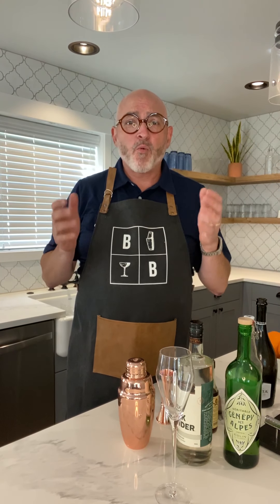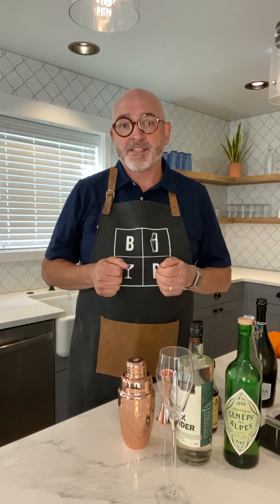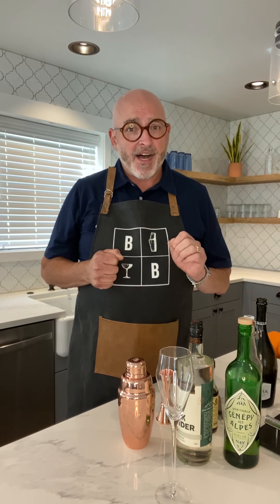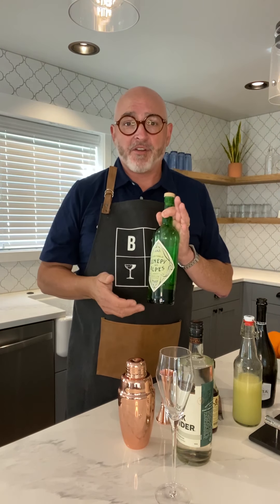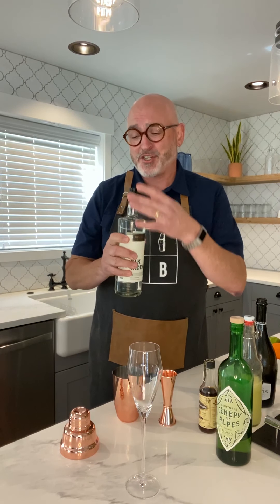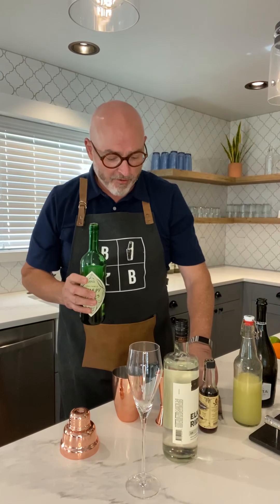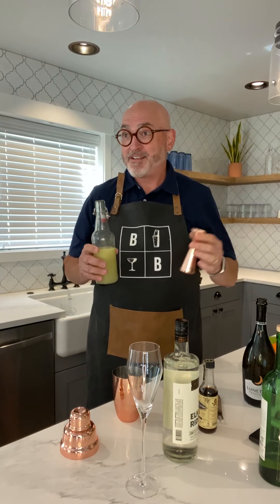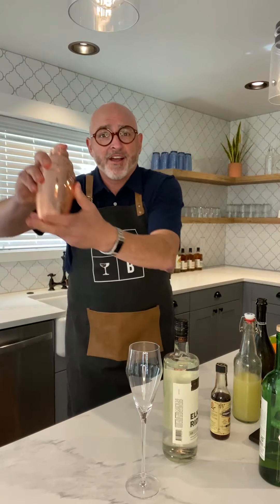Cocktail Collaboration Digs75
Viski Partnered with Heritage Distilling co. for this cocktail collaboration. Ben at the Bar put a spin on the signature drink the French75.